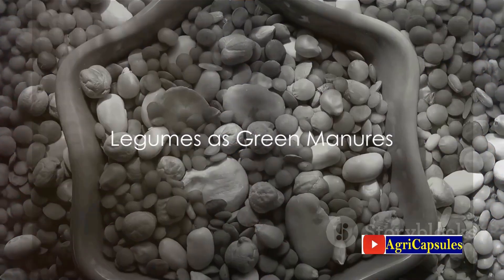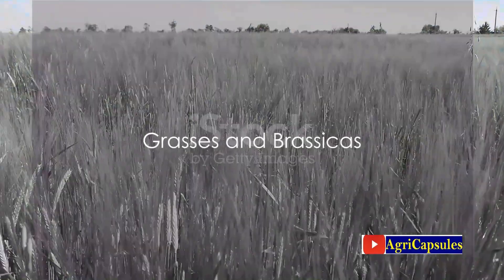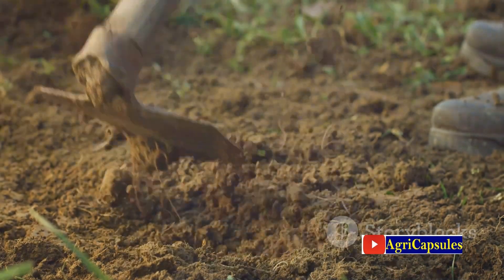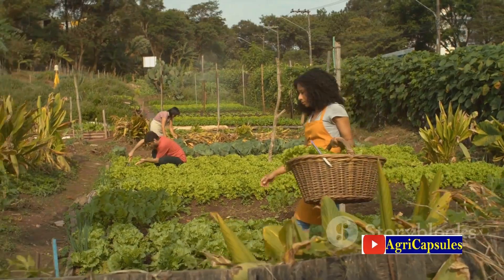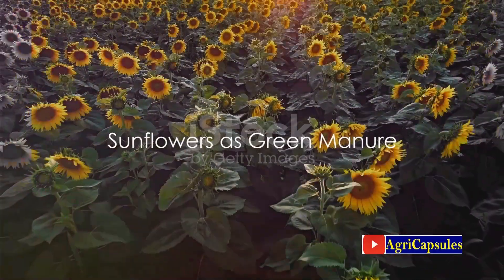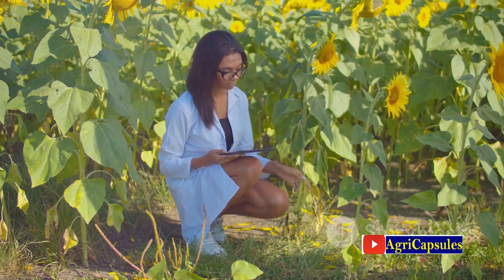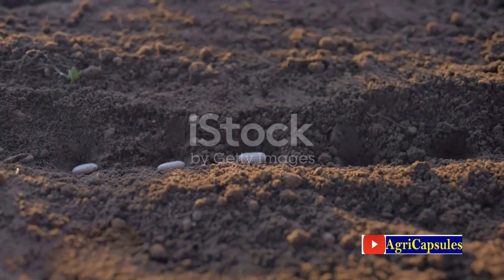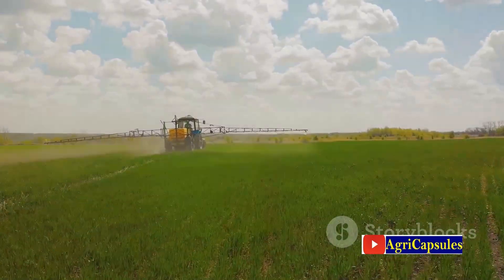Green Manures: The Unsung Heroes of Sustainable Agriculture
Green manures, also known as cover crops, play a crucial role in sustainable agriculture by providing numerous benefits to soil health, fertility, and overall ecosystem balance. These crops are typically grown to cover and protect the soil during periods when the main cash crop is not growing. In this video showing are some key green manures and their benefits in sustainable agriculture.